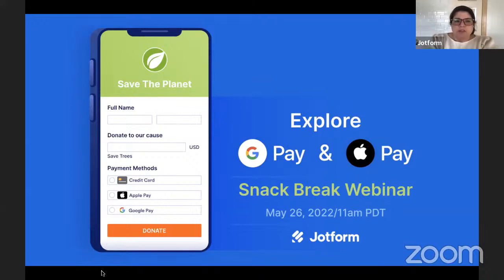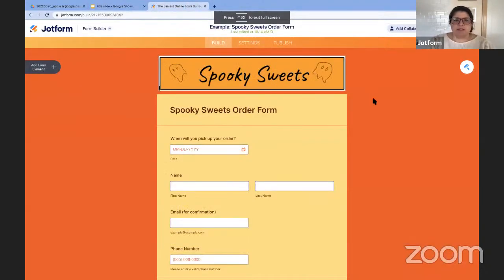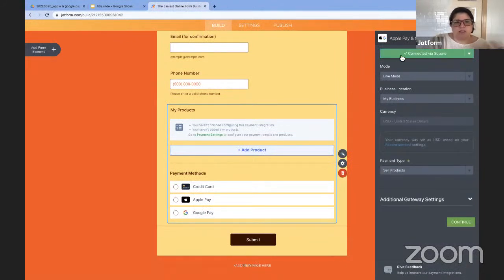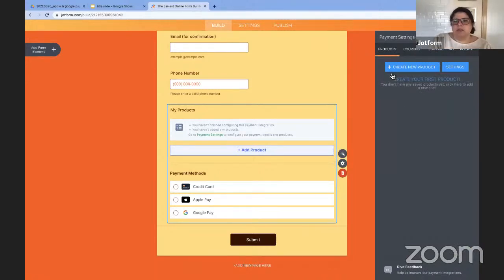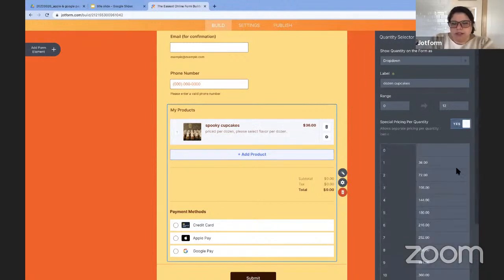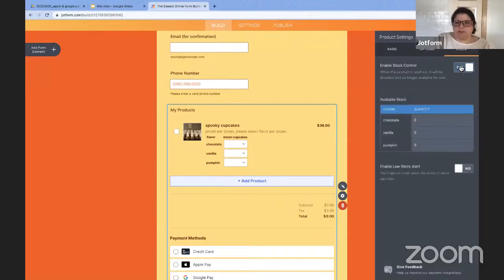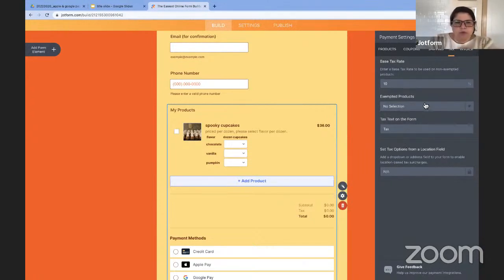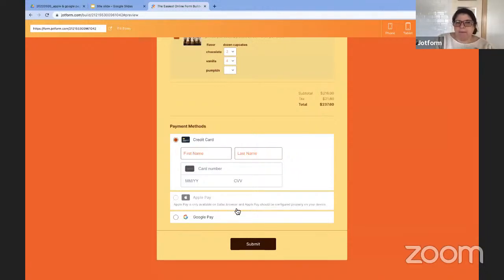Snack Break Webinar: Apple Pay and Google Pay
Last year we launched our Stripe Checkout integration — which allows you to include Apple Pay and Google Pay in your form’s payment options. Today we’re excited to announce that we now offer standalone payment integrations for Apple Pay and Google Pay. In this episode of our Snack Break webinar series, we’ll go over everything you need to know about these new integrations and show you how to start using them in your forms right away.
LINKS & RESOURCES
👉 Announcing Apple Pay and Google Pay:
👋 ABOUT JOTFORM
Hi, we're Jotform, a full-featured online forms platform that makes it easy to create robust forms and collect important data. Check us out